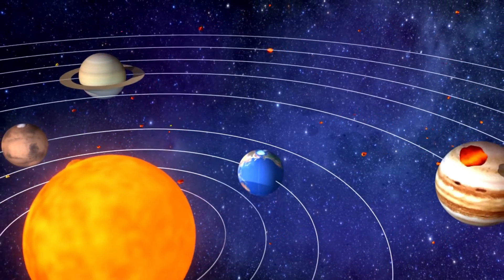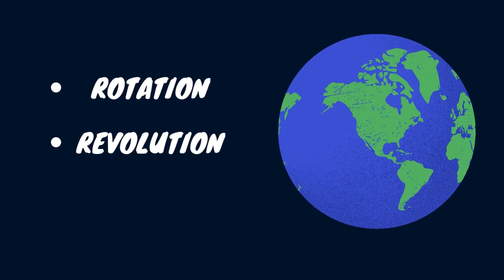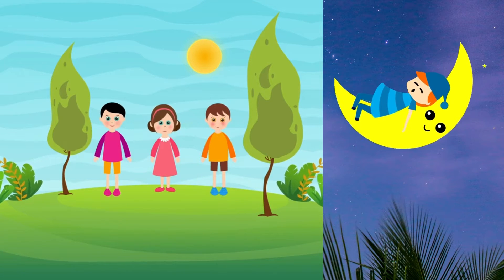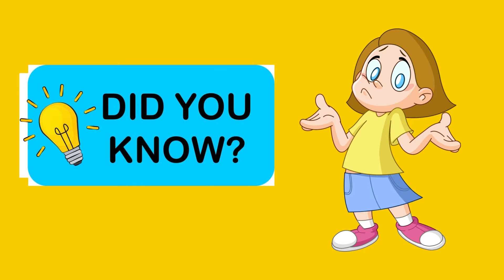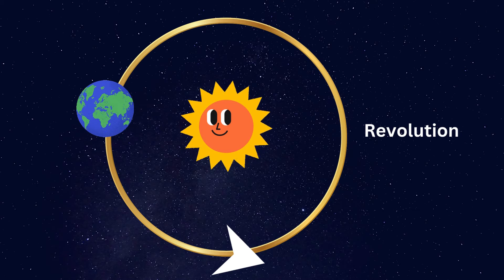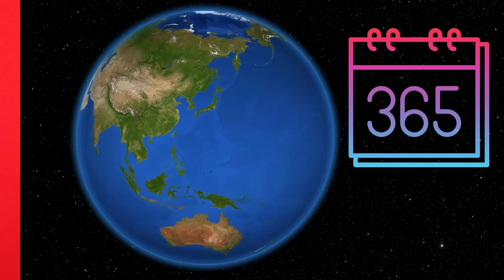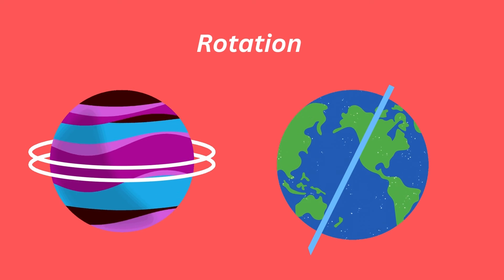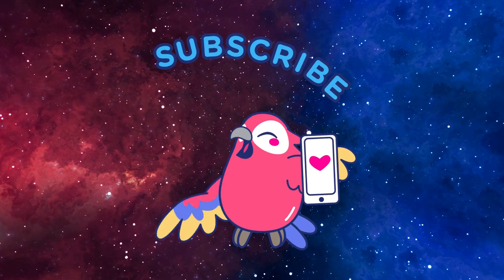Earth's Rotation And Revolution | Everything about planet earth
In this video you will learn about earths rotation and revolution.You will also learn everything about our planet earth.
The movement of the earth on its axis is called a rotation.
Earth is always moving.
Each day, the Earth makes one complete rotation on its axis.
The movement of the earth around the sun is called revolution.